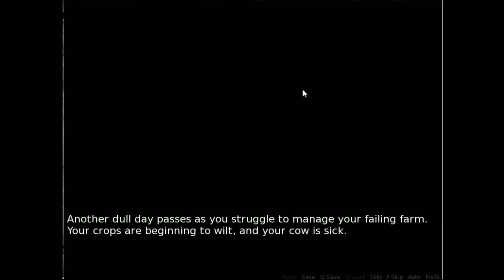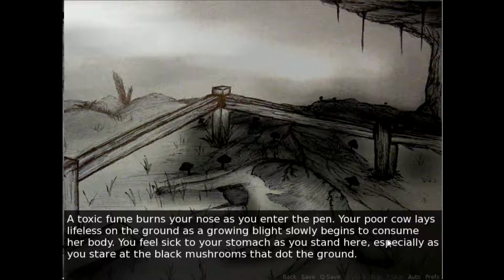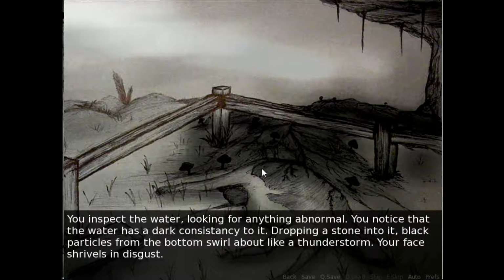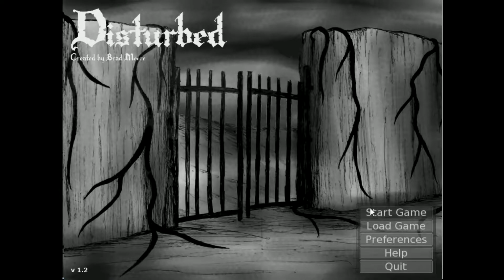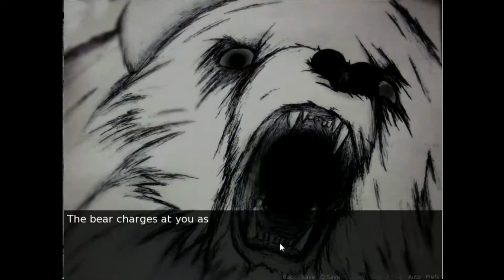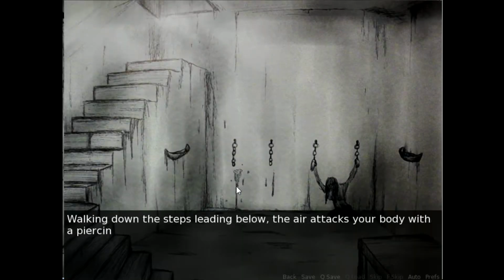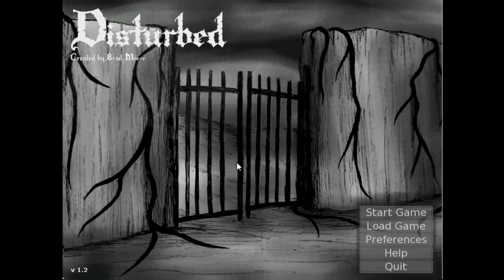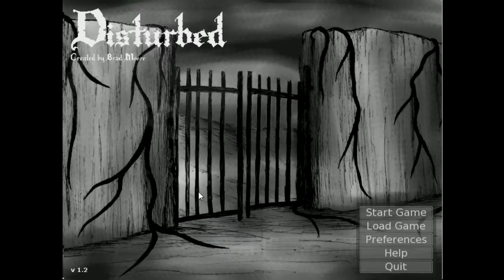Steam's F2P Scene: Disturbed - A Black Death.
Want Steam codes at a great price? check out this link. They are trusted and approved by me due to using them many times :).